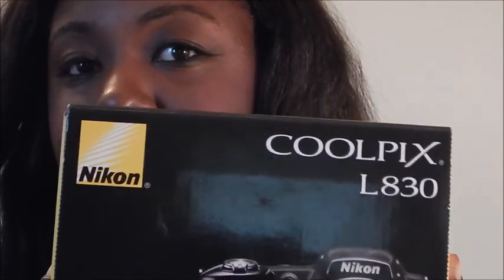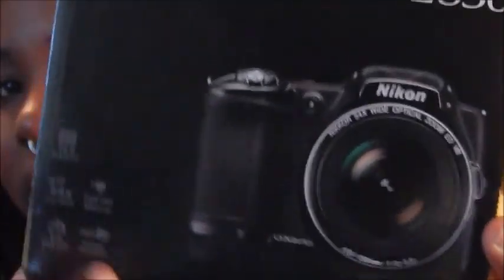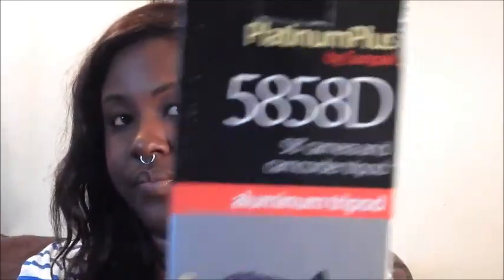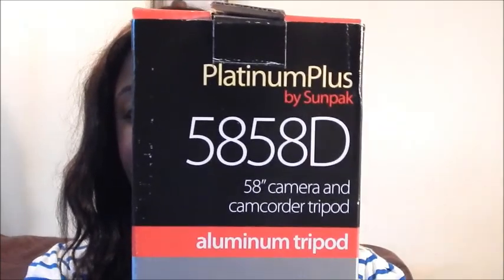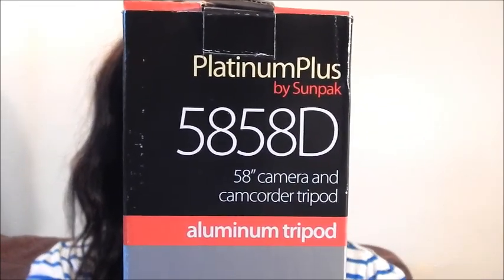Finally I Have A Camera and More !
It feels so good to be back ! The pictures in this video are my own I personally took them walking around where I live ...